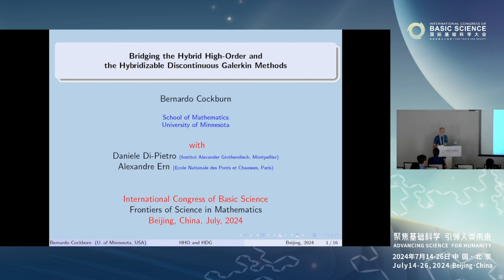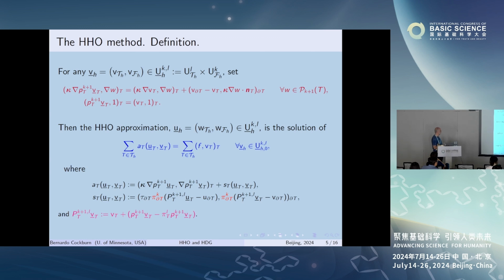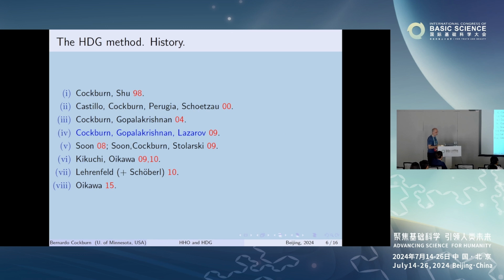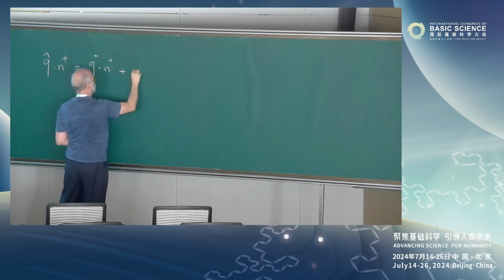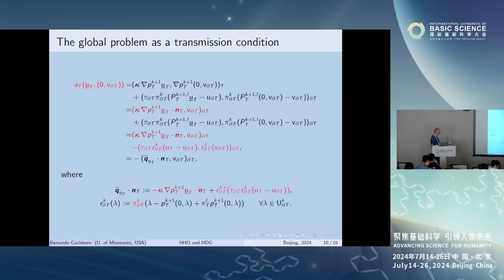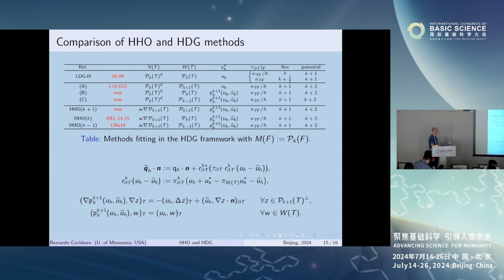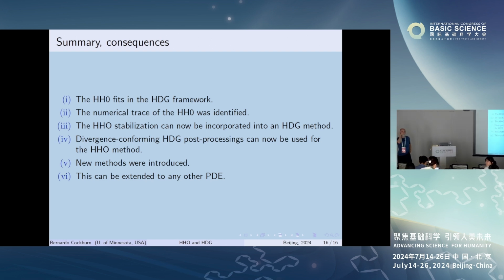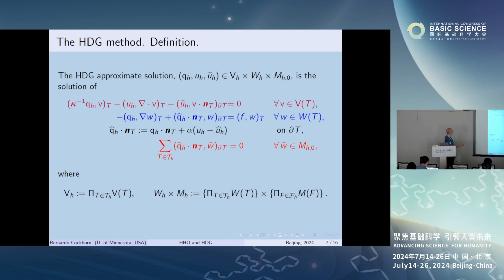Bernardo Cockburn: Bridging the Hybrid High-Order and Hybridizable Discontinuous...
Bernardo Cockburn: Bridging the Hybrid High-Order and Hybridizable Discontinuous Galerkin Methods.

We build a bridge between the hybrid high-order (HHO) and the hybridizable discontinuous Galerkin (HDG) methods in the setting of a model diffusion problem. First, we briefly recall the construction of HHO methods. Then, by casting the HHO method in mixed form, we identify the numerical flux so that the HHO method can be compared to HDG methods. In turn, the incorporation of the HHO method into the HDG framework brings up new, efficient choices of the local spaces and a new, subtle construction of the numerical flux ensuring optimal orders of convergence on meshes made of general shape-regular polyhedral elements. Numerical experiments comparing two of these methods are shown.